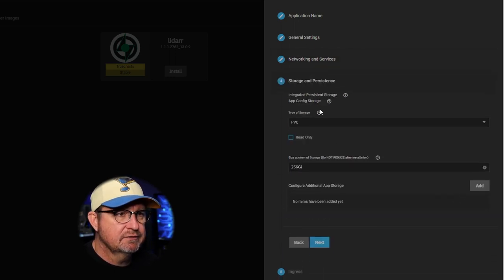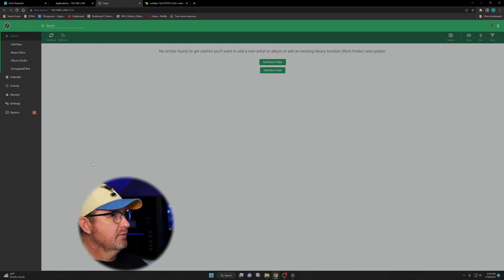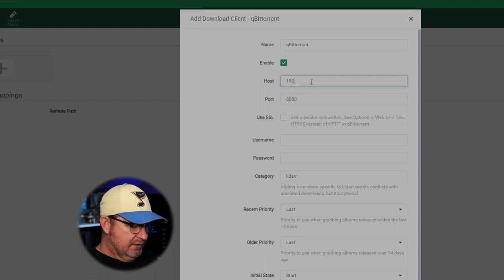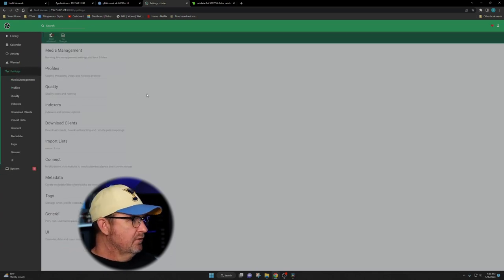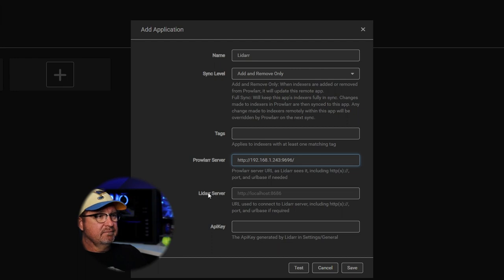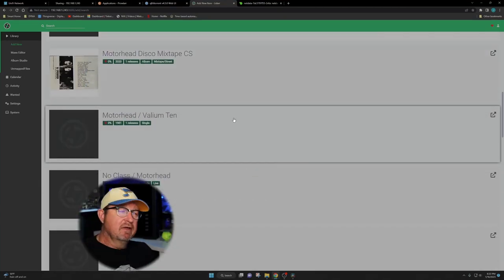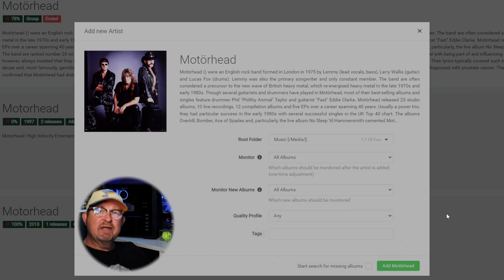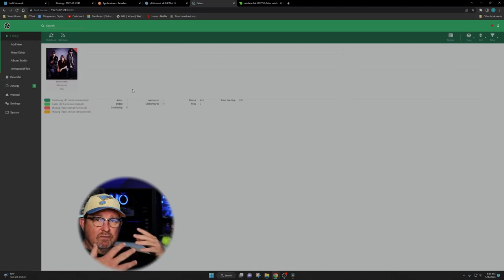Find that music with Lidarr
We will install Lidarr, connect it to qBittorrent and Prowlarr on a TrueNAS Scale server.

Lidarr is a utility use to find music albums and songs.

My Server Set up:

SilverStone Case
Gigabyte B550I Motherboard
used Ryzen 7 2700
Gskill Ripjaws 32gb
EVGA RTX 2060
EVGA 750 Power Supply
Samsung 970 EVO
Adata 120 ssd
5 port sata adapter
NVME extention
Noctua 120mm fans